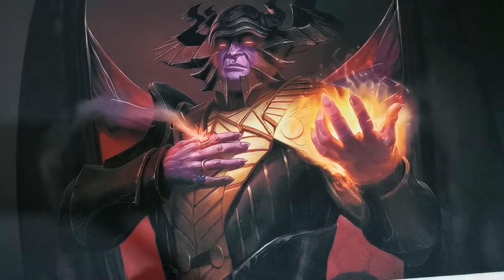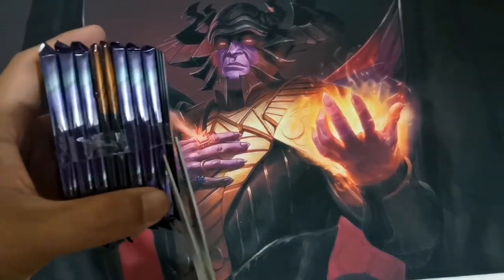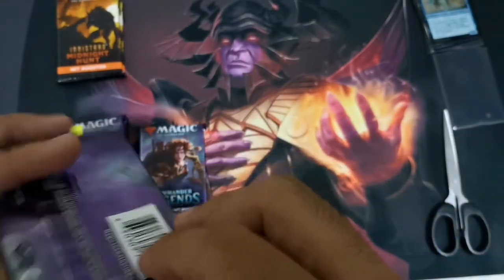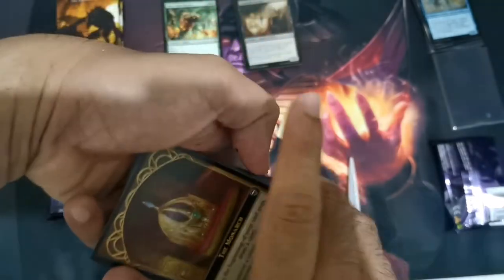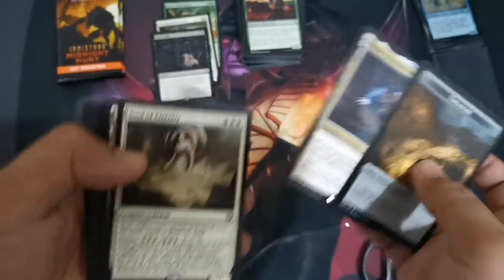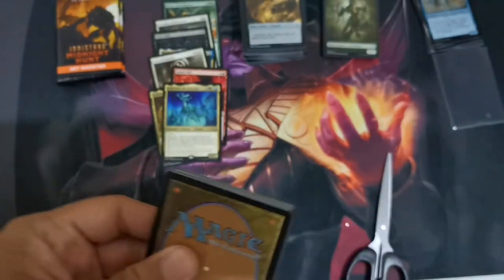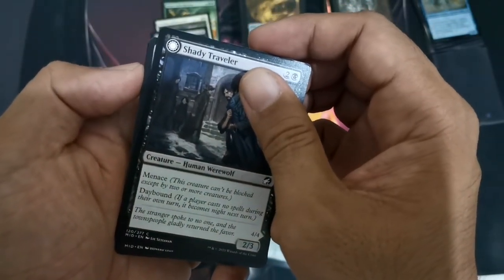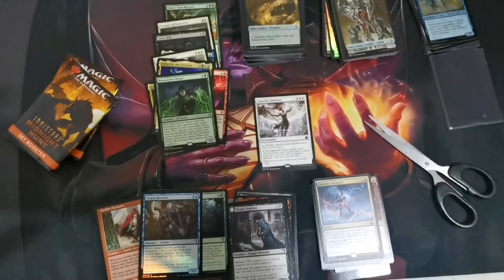Live Selling Hauls from the UltraElectroMagnetic Shop #2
The UltraElectroMagnetic Shop Live Selling Hauls #2. A big thanks to Sir Caesar Famorcan and his assistants for the accommodation of this order. UltraElectroMagnetic Shop is located at Shoppers Gym Sta Lucia Mall, Greenhills. Check them out on Facebook.

It may be a small thing but it means a lot of help to my channel.

Weekly MTG Tournaments:
Friday Night Magic - Pioneer (TBA)
Saturday Standard Format